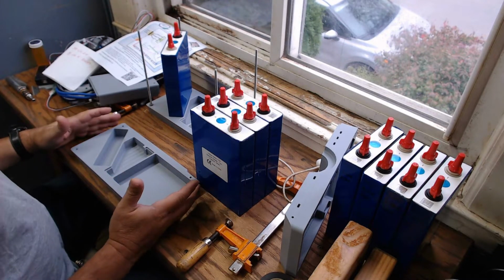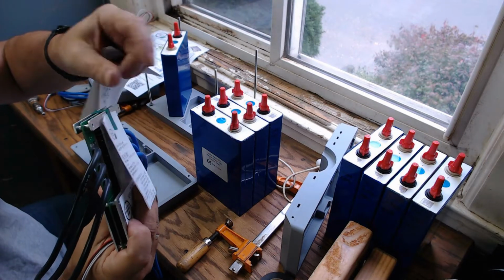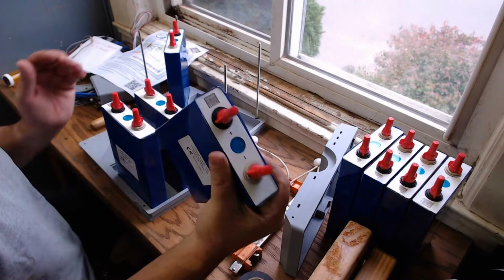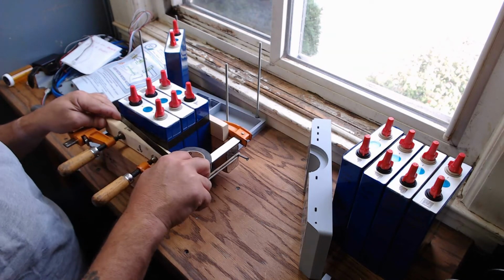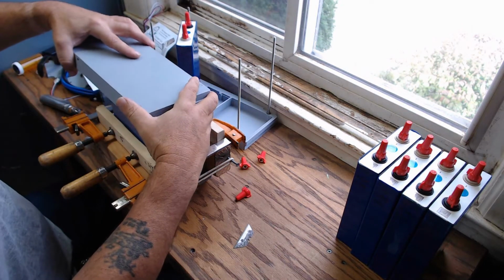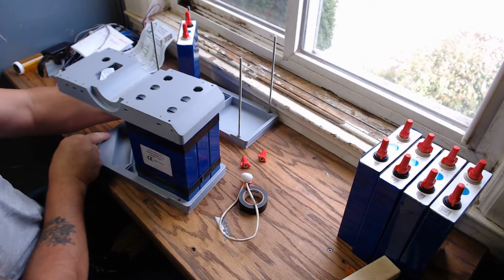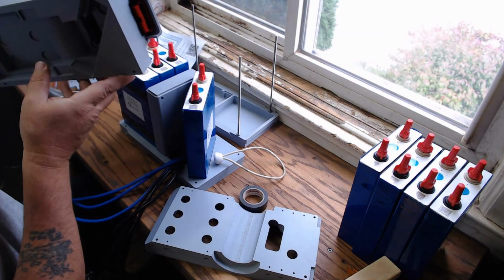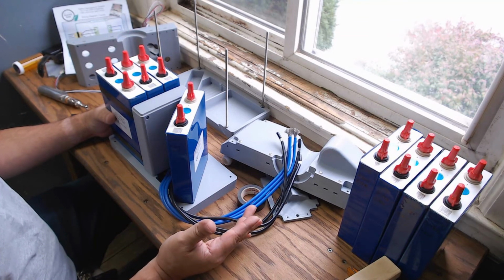Redesigned J5 Battery Pack explained and Cell installation procedure.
Near bottom of Page.

"Will Prowse"  Overkill Solar 12/24/48V BMS: High Quality and Beginner Friendly!